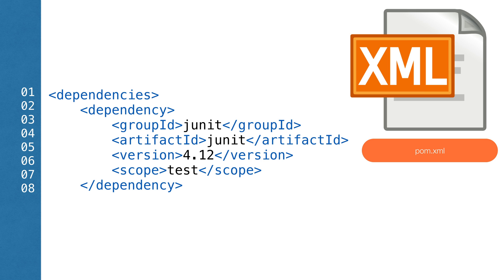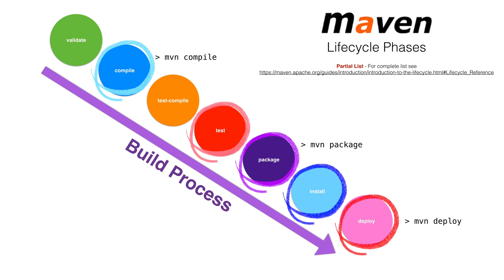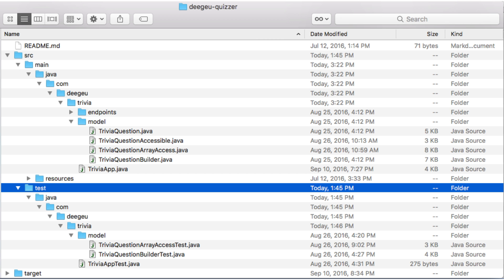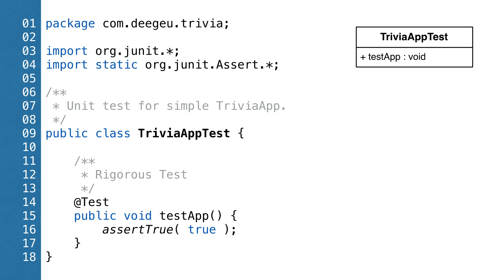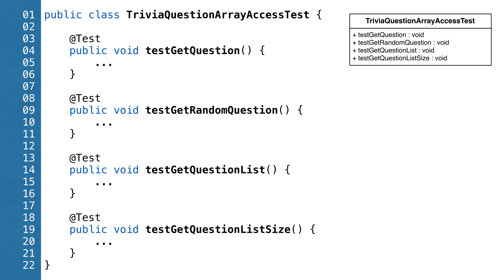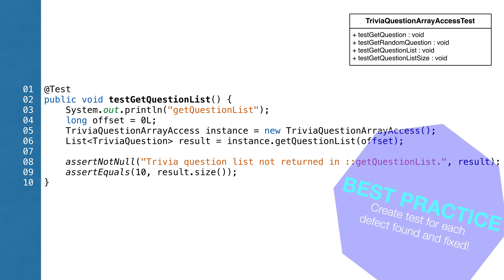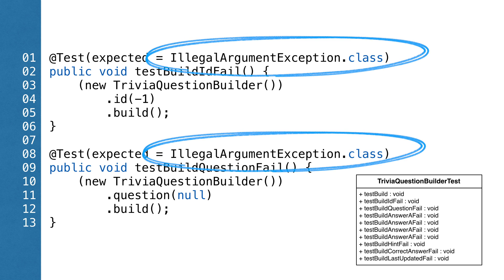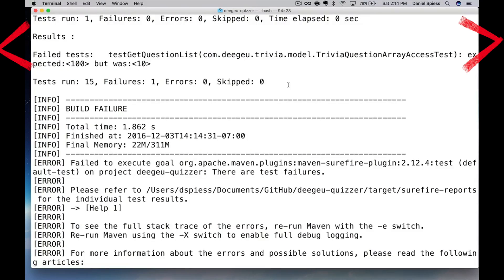JUnit test case example in Java – CM004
We're going to look at Java unit tests using JUnit. Testing code is extremely important, and even more so when we start automating our build process. Java unit tests are classes which test our application classes.

This is the fifth video in a larger playlist for creating microservices in Java. You can find the link for the full playlist in the text below.

We're using JUnit and Apache Maven to handle our Java unit tests. Specifically we're going to use JUnit 4.

Concepts: Java microservices, JUnit testing, Apache Maven, tutorial